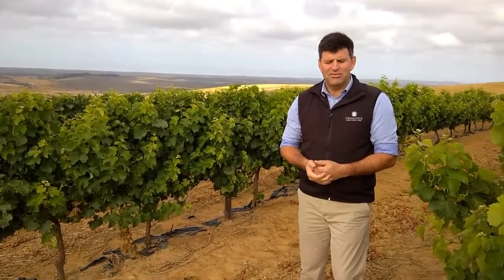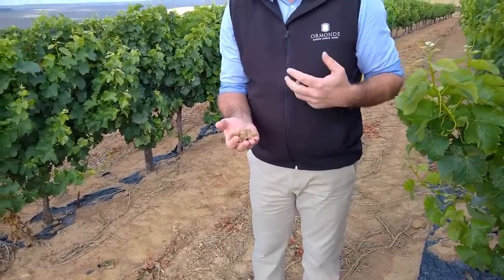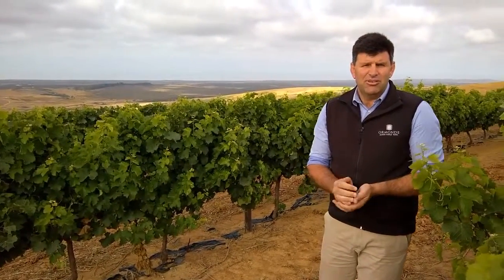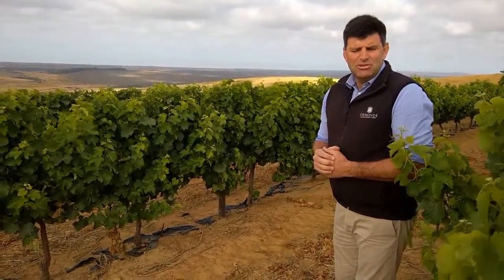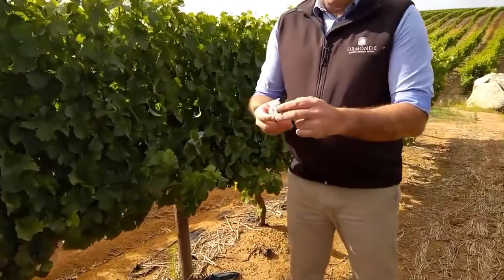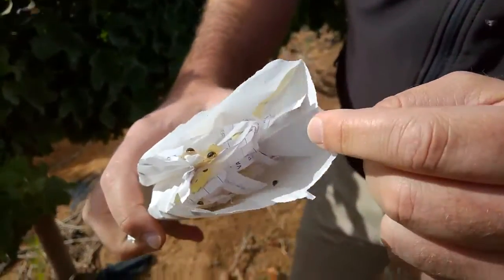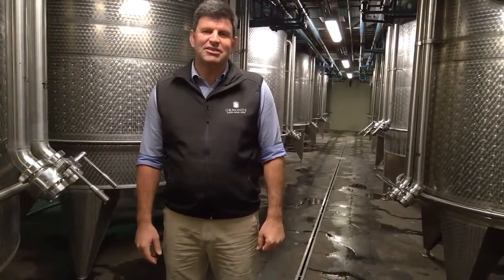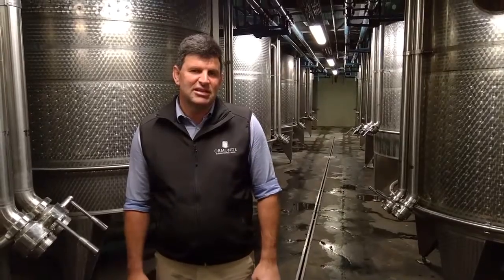Planet Bee Chenin Blanc Ormonde Estate Theo Basson